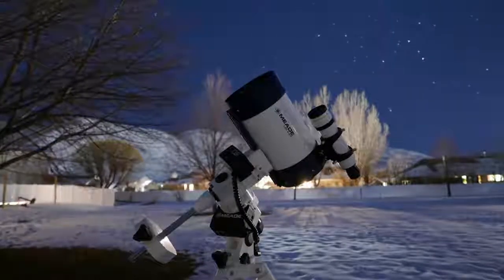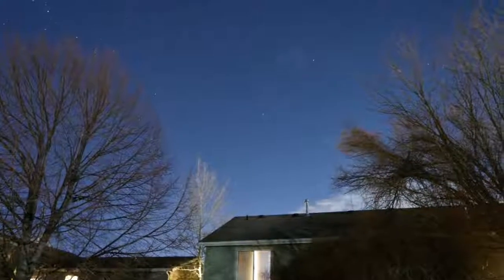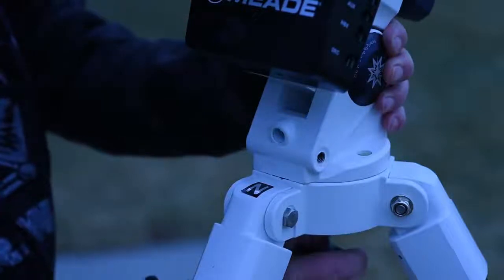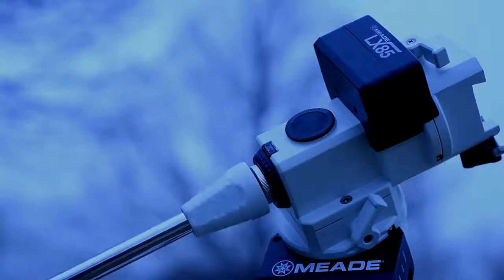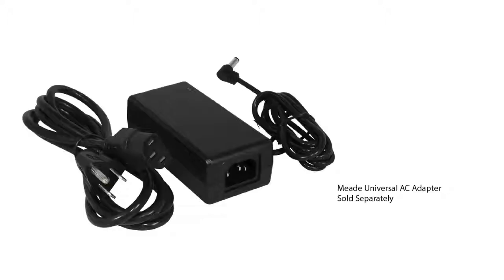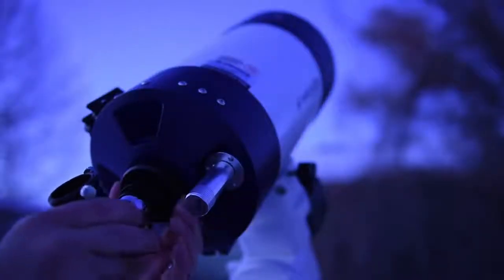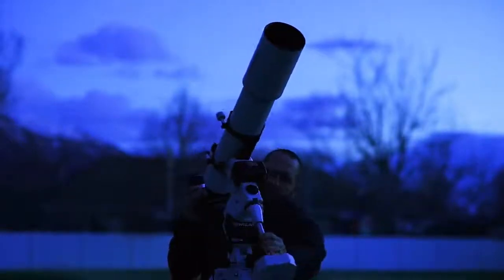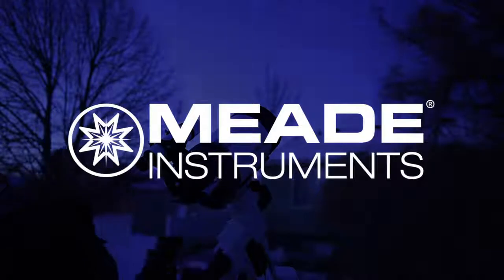How to setup your Meade LX85 telescope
In this video, we are going to show you how to setup your LX85 Telescope. You’ll find that this telescope system has all you need to explore the Universe. The LX85 is available in 9 different apertures: 5” Refractor, 6” Maksutov-Cassegrain, 6 & 8” Reflector, 6 & 8” Advanced-Coma Free (ACF™). The LX85 is also offered with the Series 6000 APOs including the 70mm Astrograph and 80mm & 115mm APO.

Each LX85 package comes with a sturdy German Equatorial Mount equipped with a vixen-style dovetail receiver and AudioStar hand box. Excluding APOs, each LX85 comes with two eyepieces – 9.7mm & 26mm Super Plossl – and an 8x50 optical viewfinder with crosshairs. The 5” refractor and 6 & 8” reflectors are equipped with a 2” rack and pinion focuser while the 6” MAK and 6 & 8” ACFs are equipped with an internal, single speed focuser.

Begin unpacking the box content and start assembling the mount during the day to become familiar with the parts and operation of the LX85.